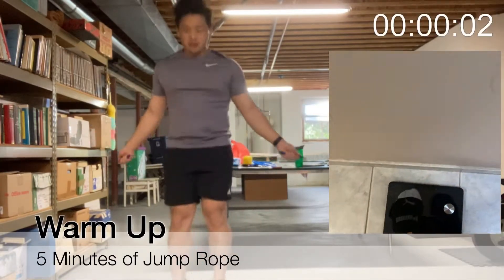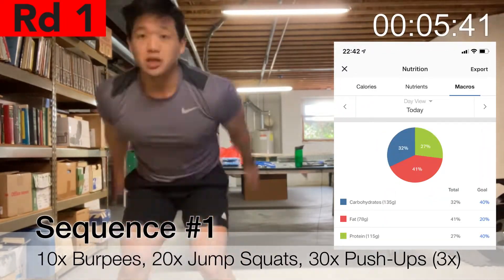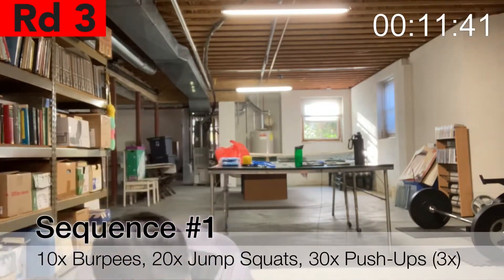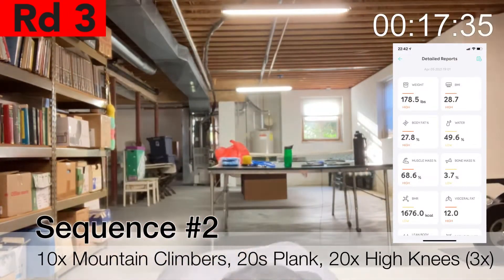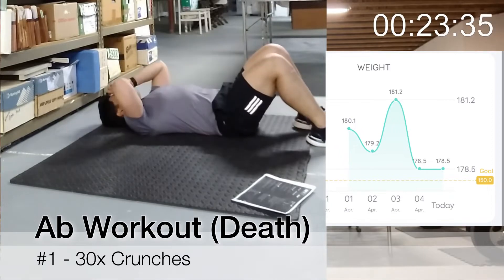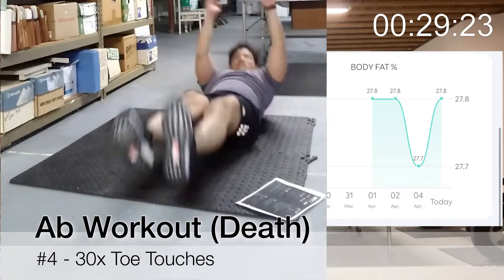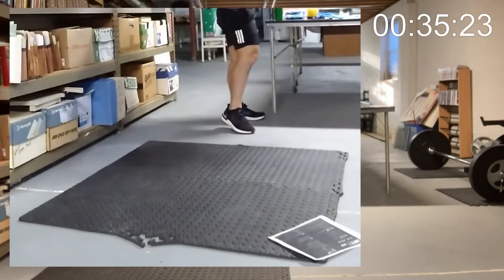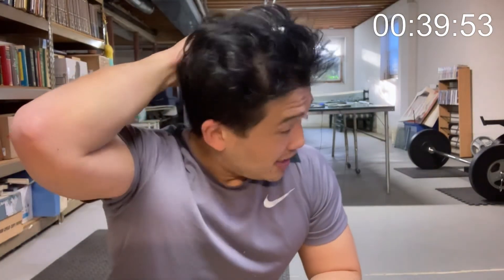Fitness Day #1 | Let's Get in Machamp Shape! Losing 20lb by Working Out and Eating Right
We've all been there...sitting indoors thinking about Pokemon all day the entire year since CoVid started. Well now it's time for me to take charge of my health and get back into shape! I'm going to be starting a 45 day fitness challenge for myself and be as brolic as Milo and Machamp!

Follow along with me on my challenge and let me know if you're getting fit too! I'd love to hear stories of people in the Pokemon community getting fit!

P.S. I know my pushups and my squats aren't very good form, so I'm working on improving them!

My goals for 45 days:
Weight: 160lb
Body fat: less than 15%
Calorie intake: 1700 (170g carbs, 170g protein, 38g fat)

Day 1:
Weight: 179.8lb
Body fat: 27.8%
Calories: 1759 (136g carb, 116g protein, 79g fat) - FAILED!

Workout: 39 minutes 37 seconds, 361 calories burned
Warmup: 5 minutes jump rope
Sequence #1: 3x rounds of 10x burpees, 20x jump squats, 30x push-ups
Sequence #2: 3x rounds of 10x mountain climbers, 20 second plank, 20x high knees
Sequence #3: 10 to 2's of 10x push-ups & 10x high jumps, 8x then 6x then 4x then 2x
Ab's Sequence: 30 reps of crunches, leg raises, bicycles, toe touches, V up's, windshield wipers

1. Like This Video
3. In the comments section, tell me what’s your favorite Pokemon! (Add your IG handle too so I can make sure to contact you after!)

Winners will be announced on our next video!